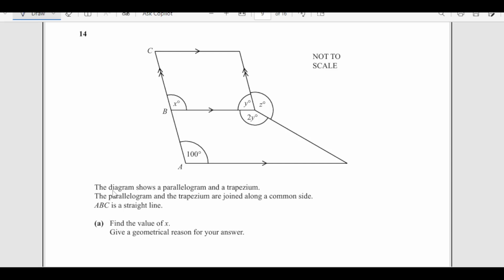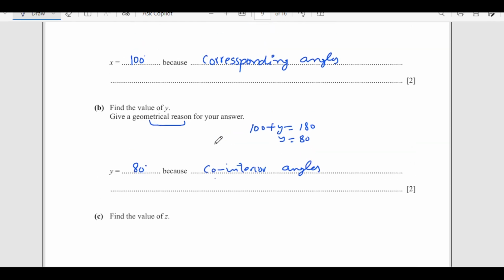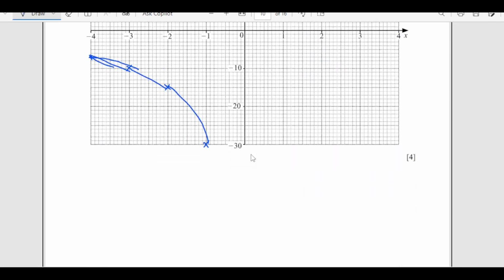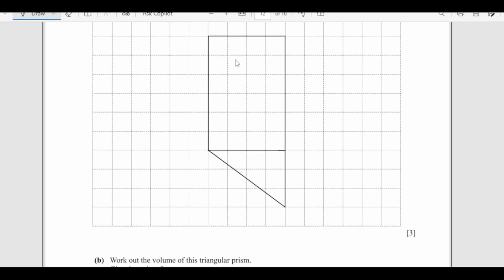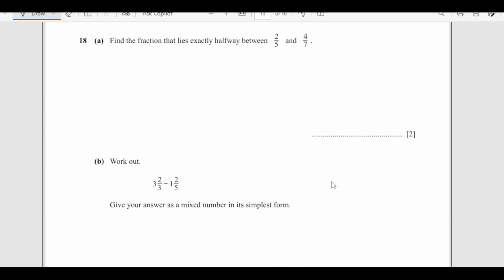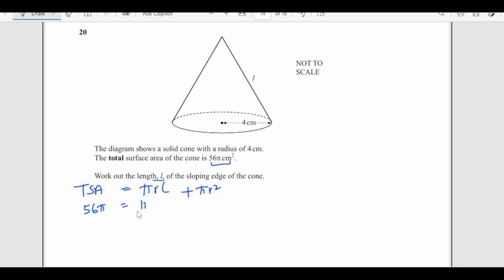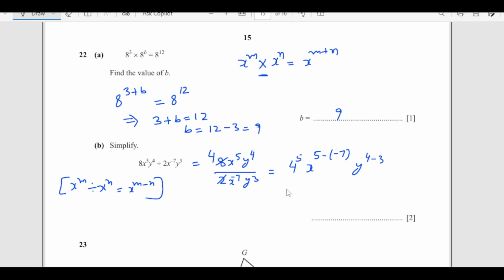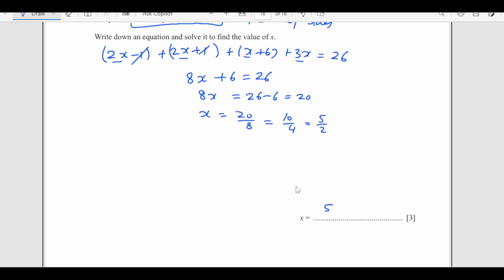SET B- 2025/Specimen Paper 1 /0580/01/Worked Solutions/IGCSE Maths Paper/Paper 1-Part 2(Q-14 to 24)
In this video I'll be explaining detailed solution of
Specimen Paper 1/SET B /2025 /0580/01/Worked Solutions/IGCSE Maths Paper/Paper 1-Part 1(Q-14 to 24)